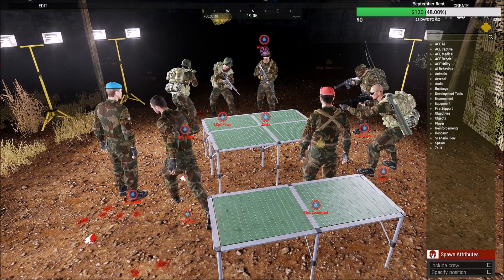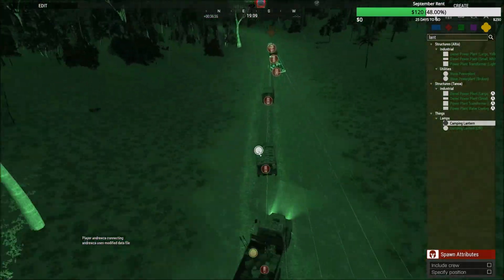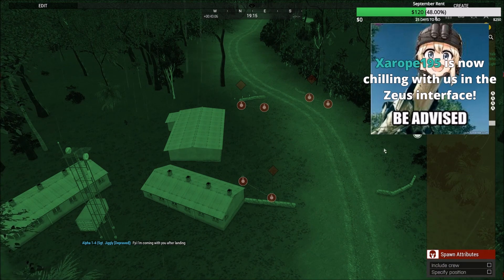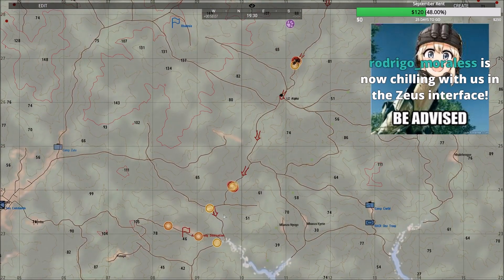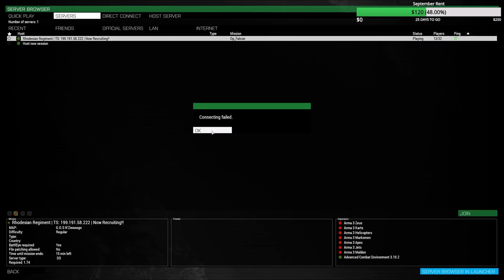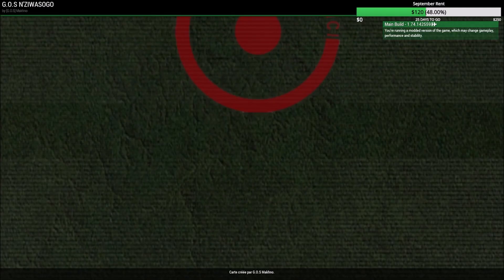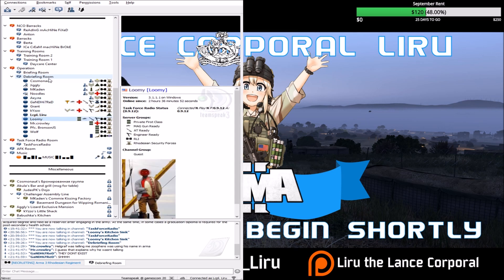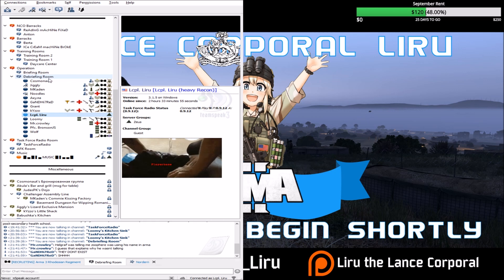Rhodesian Light Infantry Ops: Convoy Blues Arma 3 Zeus POV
We are sent back in time a few decades to fight alongside the Rhodesian light infantry to take down an enemy convoy before it can reach its destination.

Like my content?

Need a server for Arma 3 or Minecraft? Check out options from my good friends at Havoc hosting! All current and future ops are hosted on there servers!

I know have a mailbox since people want to send me crazy, stupid stuff! if you have something cool you want me to unbox:
Lcpl Liru
1350 Beverly Road

Just note that the core has been overclocked to 4.5 GHz she can handle 5.0 and I had that on for a while, but I don't like how hot it gets and there wasn't much difference performance wise in Arma.

Q + A:

Q: Do I need DLC to play your ops?
A: Yes, you at least need Apex DLC, but it's also highly recommended you get all of the DLCs, otherwise you may not be able to complete objectives.

Q: You should play on the ground more!
A: I love zeus because I like creating and organizing scenarios. On the ground, I almost always devolve into a squad leader or commander that demands good comms, 360 security, and things to be executed as flawlessly as possible. That's challenging to do outside of milsim with more than 10 people in Arma 3, and thus I just don't enjoy it as much as I would compared to being a Zeus. if you want more on the ground content, look up Jester814. I absolutely love his stuff! Also, check out my Antistasi campaign or older content if you REALLY want to see me on the ground!

Q: How do I join you and your ops?
Come to a friday op, make a forum account, and the more you put in, the more you'll get out of it :)

Q: how do you upload so many videos a day?!?
A: Thanks to the marvels of time management, I am able to go to college, work 40 hours a week, maintain my now 3 year+ relationship with Bloodwing, and host 6-7 operations within different categories of Arma, then process them and upload them to YouTube and somehow still get 6-8 hours of sleep a night...HAHA JK I DONT SLEEP IM JUST A ROBOT!

Q: You should shoot for going full time!
A: There are MANY obstacles to that...but rather than explain them all i'll just say one thing and my classic line in terms of what the future holds. I'll set the stage and "we'll see how it all plays out".

Q: You should do a collab with Person XYZ!
A: Here's my stance on that: You gotta ask them for me. I don't mind zeusing for anyone, I just care if they have a good time, but these days I host A LOT and do collabs with people weekly and bi weekly (such as Manticore and the 506th). If people wanna collab with me, they need to ask me through . It's not that i'm trying to be an ass, it's because I already host at least once a day for a playerbase, my own or another, and if I need to do a collab, it needs to be scheduled ahead of time since each playerbase is accustomed to different settings. i spend DAYS preping for my collabs so I can provide quality entertainment for the players, and in turn provide the same for my viewers.

Q: Man, why do you zeus? You're the worst i've ever seen, your playerbase is still alive for fucks sake!
A: *laughs* all right, that's cute, here's your permaban from my comment section, now get out of here you little rascal! Seriously.